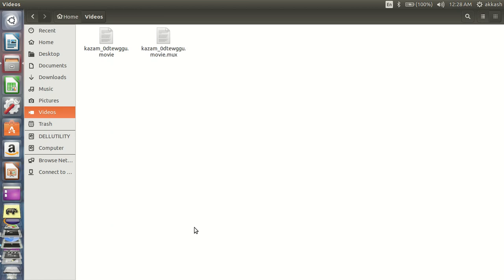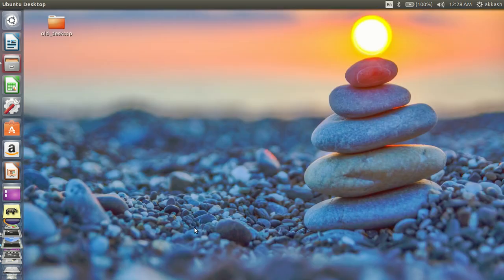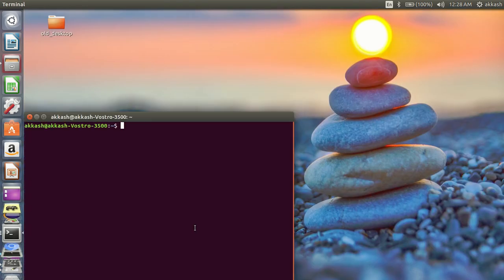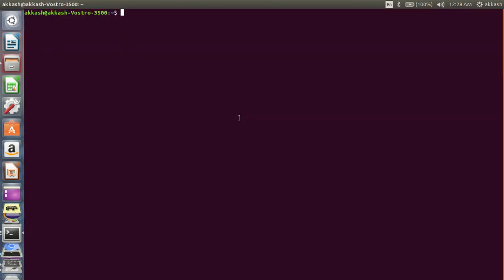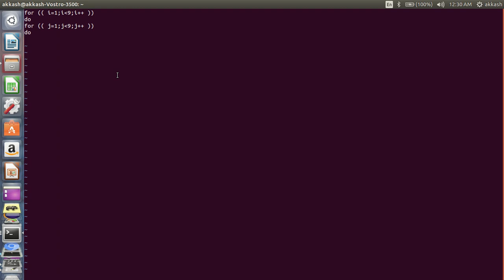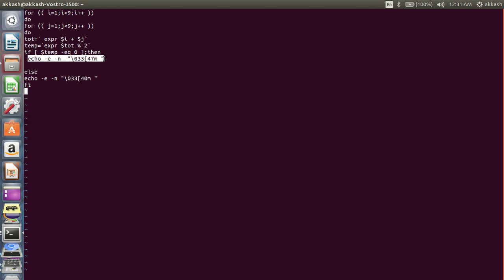Chess Board Unix | Ubuntu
Chess Board Unix

This tutorial will teach you to create chess board GUI using for loop in unix.